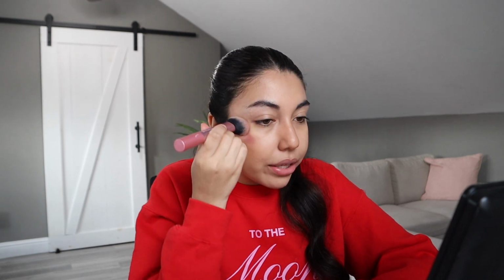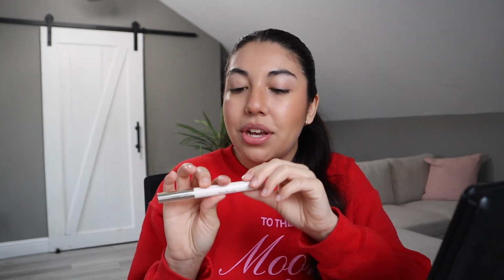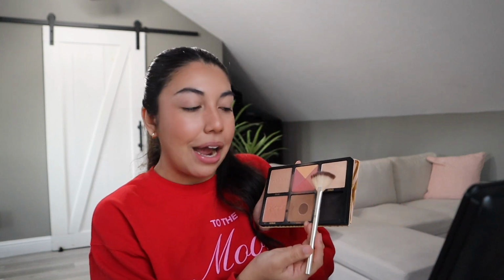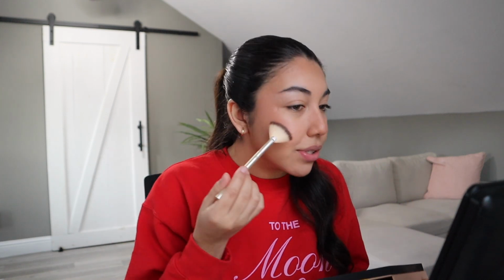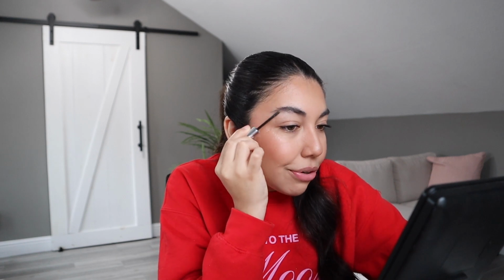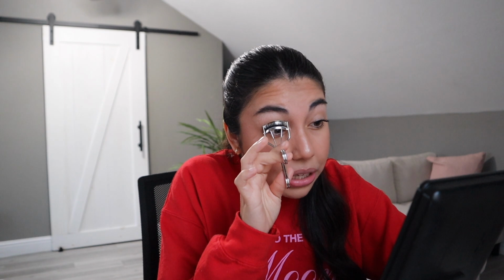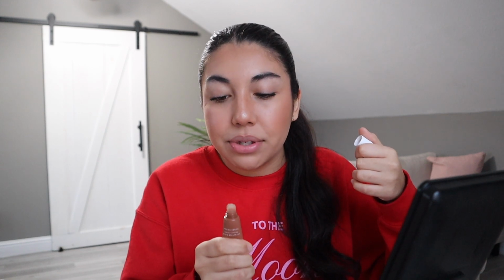my everyday makeup routine & life updates 2024!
HAPPY NEW YEAR! it's officially 2024 and we can't get into the new year without recounting last year and why i've been gone on youtube... so today i'm bringing you guys another life updates video and updated makeup routine to hash everything out! im looking forward to posting more this year so stay tuned for more videos :") loveeee u all!!

about me-
• age: 21 & senior in college
• college: san jose state university
• major: advertising!!
• camera: canon powershot sx 730 hs & canon eos m50
• editor: final cut pro x